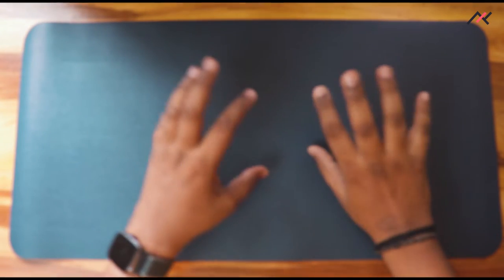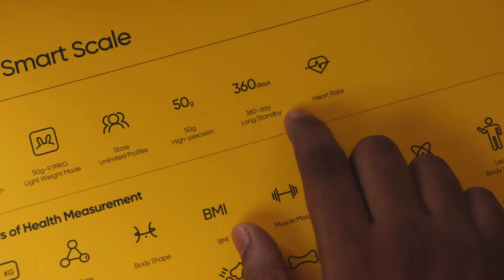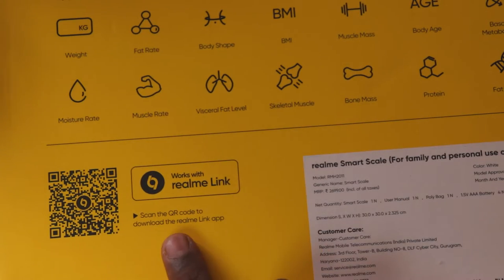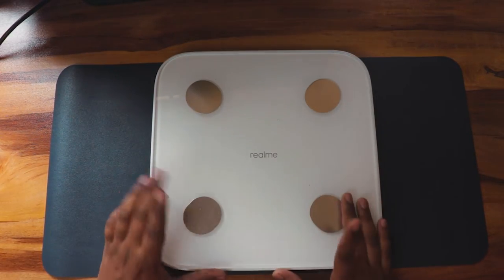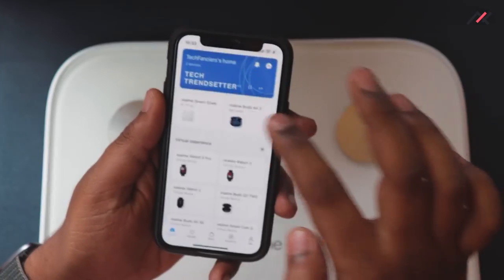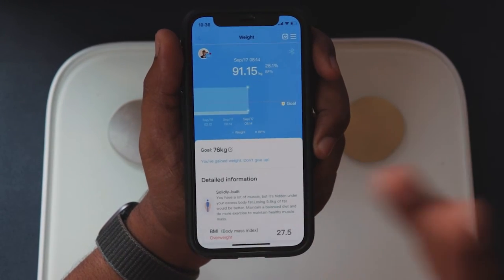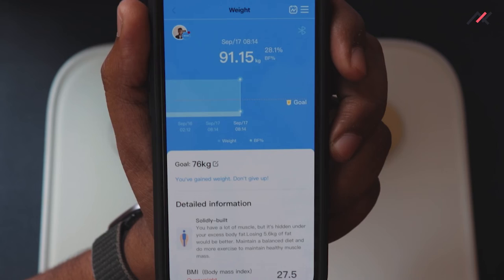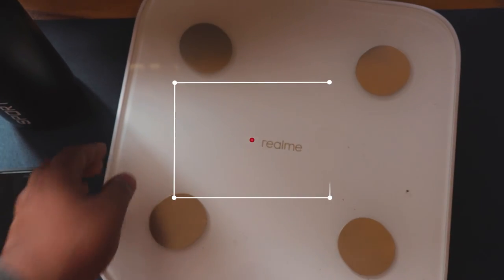You can't buy this Smart Scale now !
You can't buy this Smart Scale now! It's too late Review | Realme Smart Scale | Features | BMI | Body Fat Percentage | Body Mass | Metabolism Rate | Bone Density | Water Content | Weight loss tips | Smart weight machine at home

Back in 2021, I bought a Smart scale from Realme to track my weight and it was great. As I was procrastinating for everything, I did for this too… So this is the late review of the Realme Smart Scale and it is out of stock everywhere!

TIME STAMPS:
00:00 Opener
00:19 Intro
00:25 Content Starts…
01:25 Highlight
05:15 Unboxing
07:28 Battery
08:30 Power ON
09:10 Realme Link App
11:05 Inputs
11:42 Stats
14:49 Calculating my current weight
15:00 Results
17:01 Outro